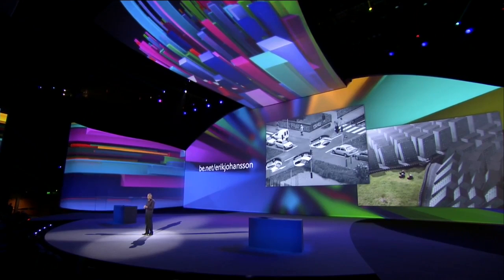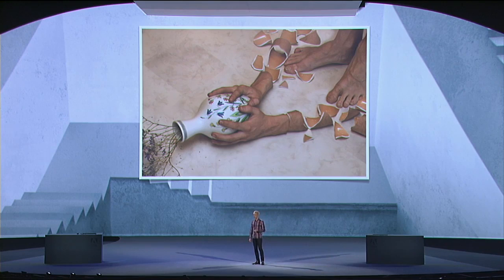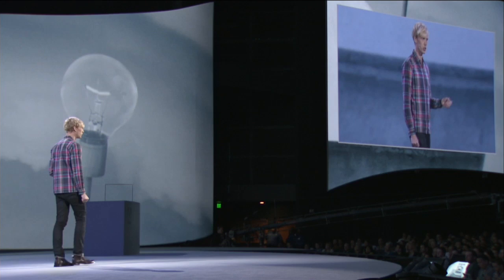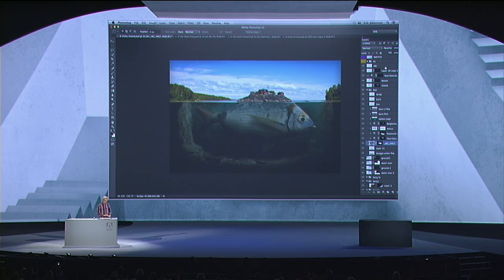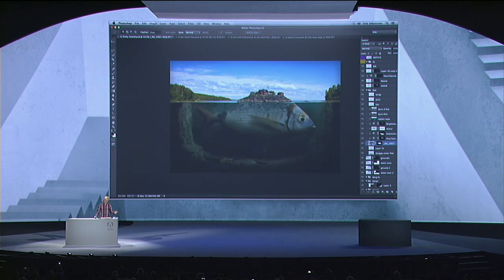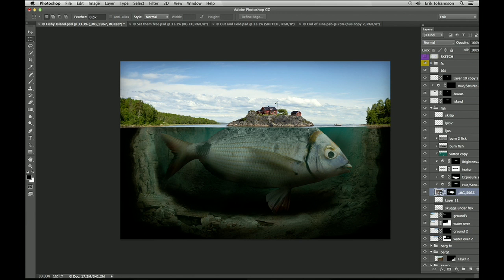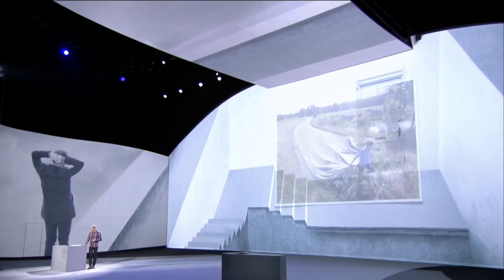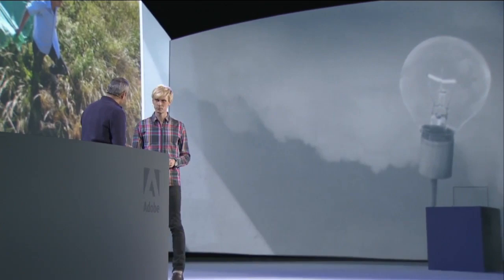Erik Johansson on Imagination: Adobe MAX 2014 | Adobe Creative Cloud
Erik Johannson doesn't just capture moments; he captures idea. Learn how the photographer, retoucher, and TED speaker brings those ideas to life. More on Adobe TV